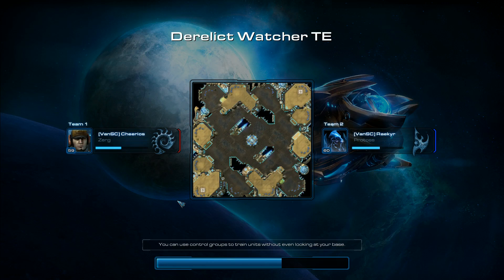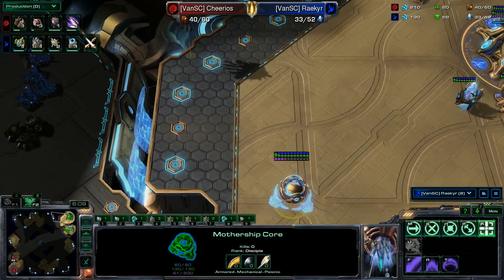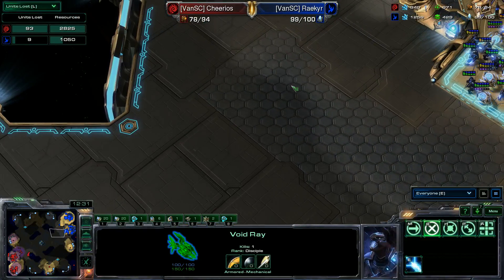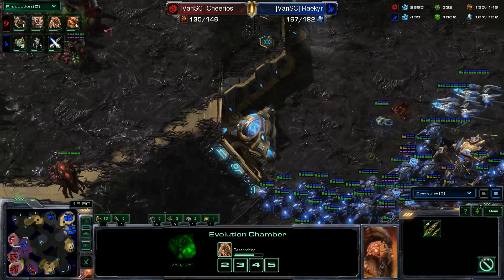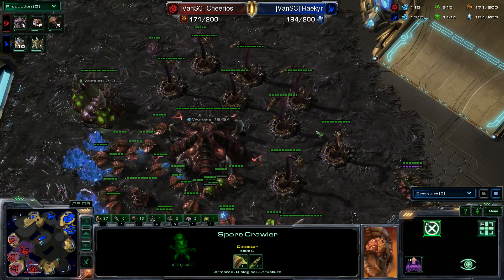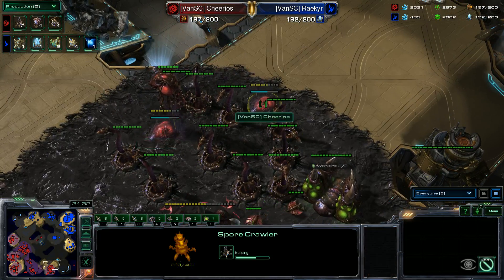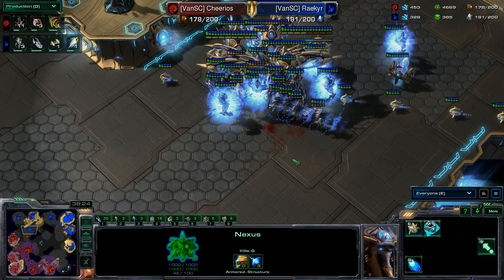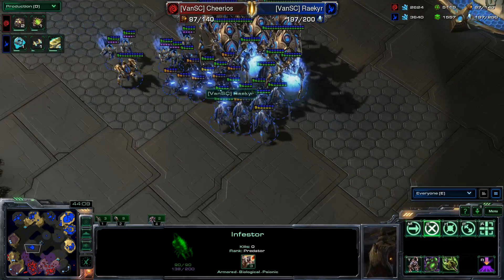ZvP Cheerios v Raekyr Match 1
VanSC Present;
Ghost Gravity! A 1v1 tournament

Commentators include Alucard, Storm, and Vex.